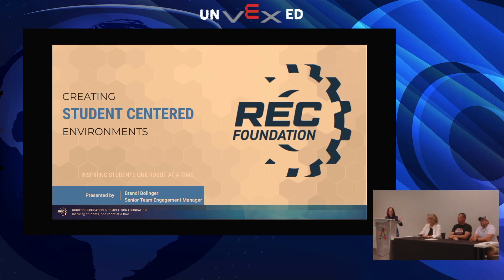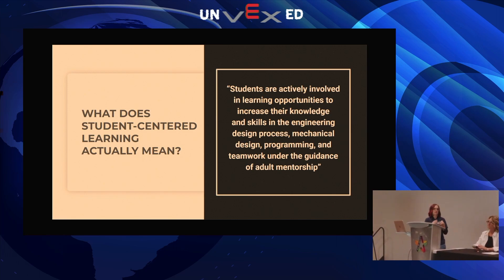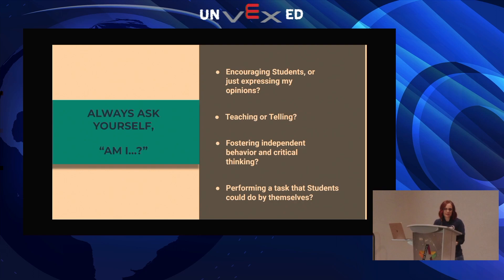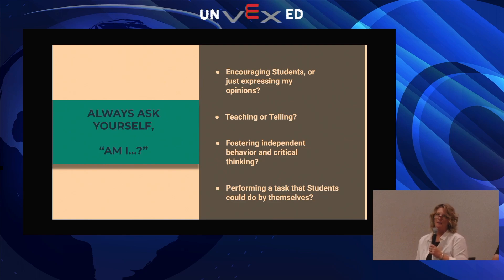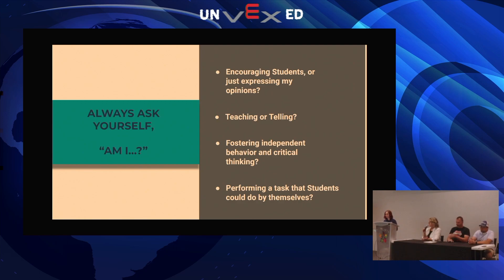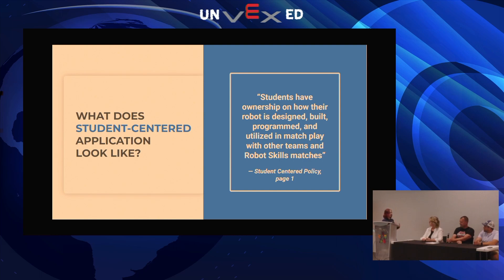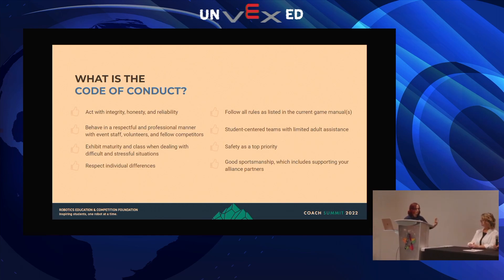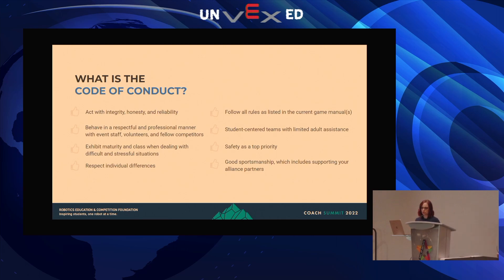Creating a student centered environment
How to create a student centered environment in VEX Robotics